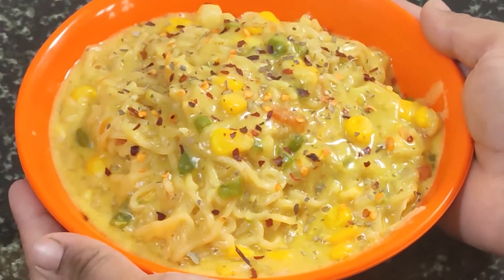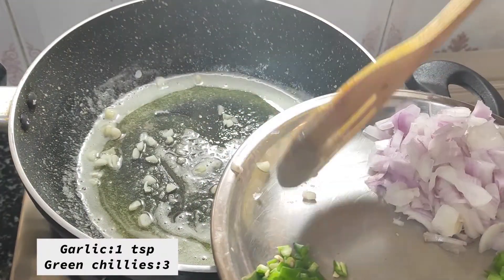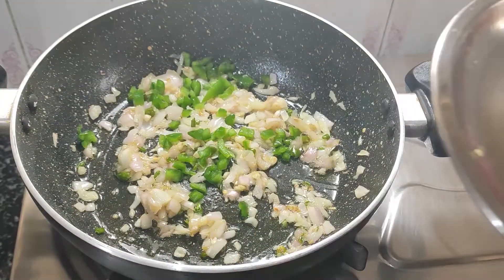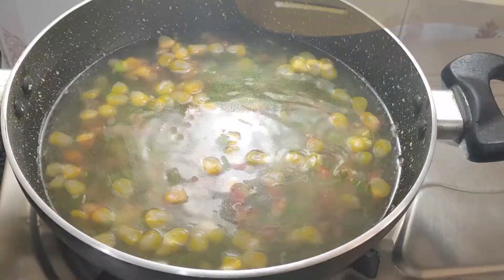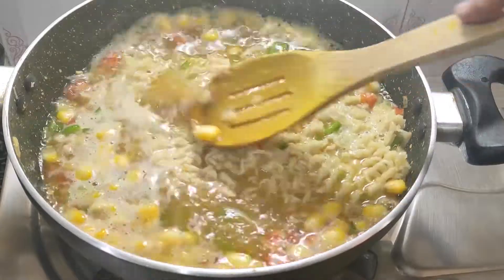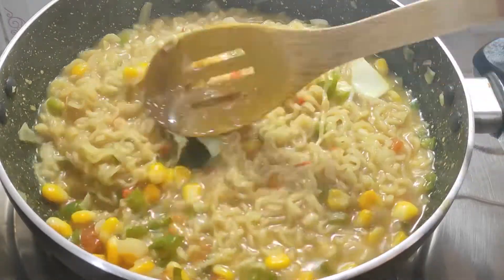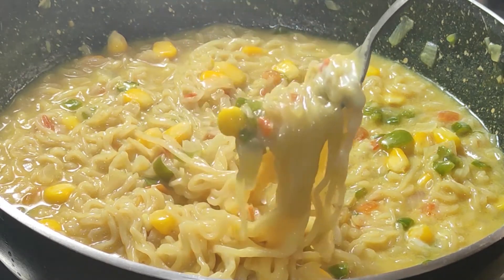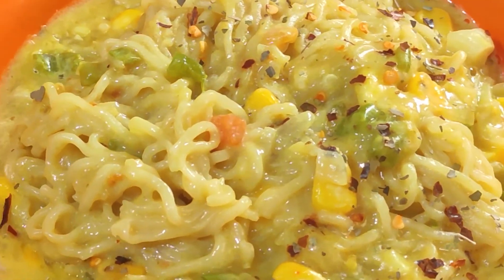Cheese Chilli Maggi recipe | चीज़ चिली मैगी | Cheesy Maggi| Street Food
Hello friends today I’m sharing all’s favorite Maggi recipe with a different method and taste. Chilli cheese maggi recipe is a must try recipe. Flavor of butter, garlic, chilli and cheese are delicious when mix with Maggi. Try out this recipe and always welcome your valuable feedback.

Preparation time:2-3 mins
Cook time:5 mins
Serves:2
Ingredients:
Maggi:2 noodles
Tastemaker: 2 pouch
Water:2 glass
Oil:1/2 tsp
Butter:1 tsp
Garlic:1 tsp(chopped)
Green chilli:3(finely chopped)
Onion:1, big
Capsicum:1/2
Tomato: ½(seedless)
Frozen corn:1/4th cup
Salt: as per taste
Cheese:3 slices(processed)
Chilli flakes
Oregano

Like the video and share with your loved once.
Thanks All for your support.